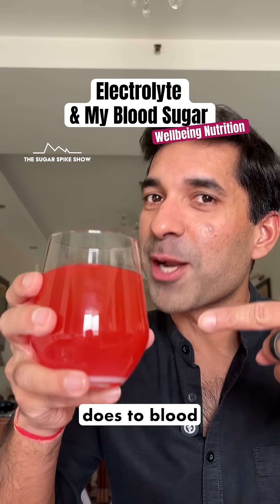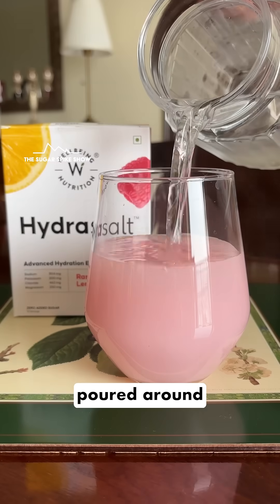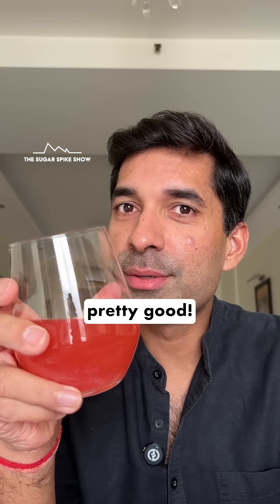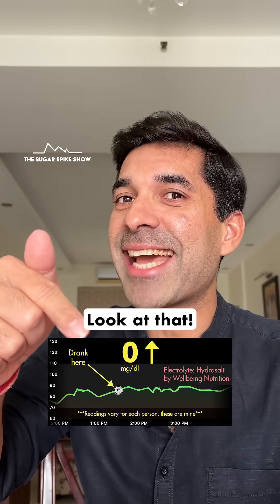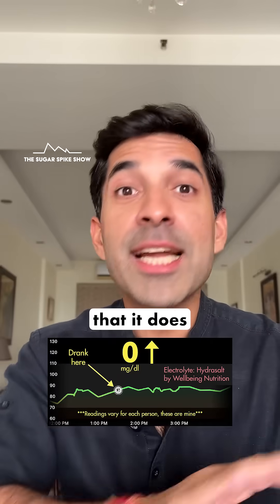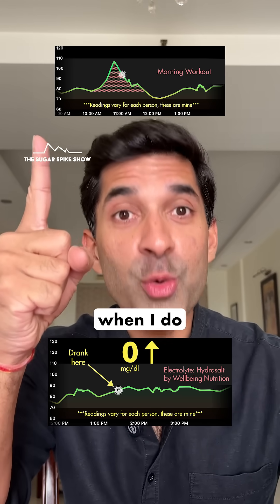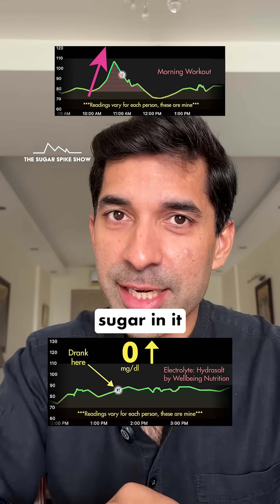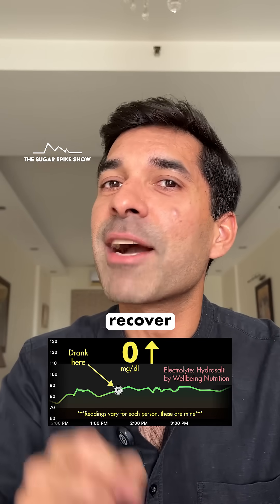Ad Electrolyte (Hydrasalt) & My Blood Sugar Levels | The Sugar Spike Show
Hydrating with electrolytes that do not give me a sugar spike is very important to me, and in this video, I tried HydraSalt by Wellbeing Nutrition, and it gave me a zero spike!
Here’s what I liked:
1. No added sugar or artificial sweeteners
2. Clean Ingredients
3. Very good taste
My personal aim:
1.⁠ ⁠Blood sugar increase after eating = 30mg/dl or lower
2.⁠ ⁠Max. blood sugar level after eating = 140mg/dl
3.⁠ ⁠Range = Be within 70-120mg/dl for 90% of the day